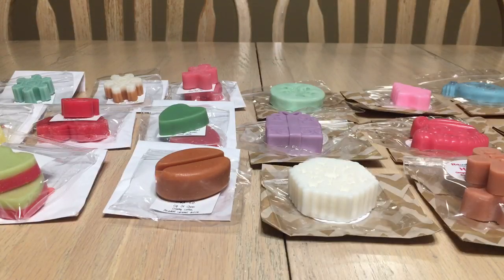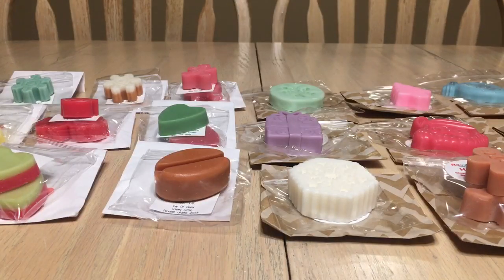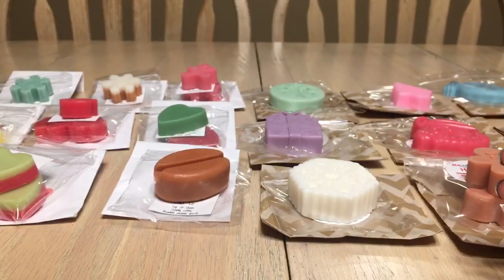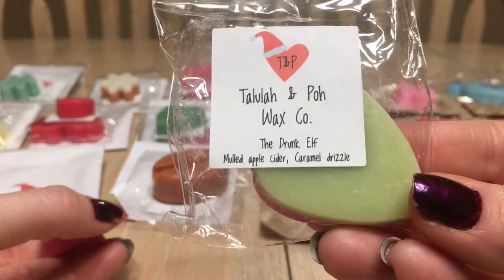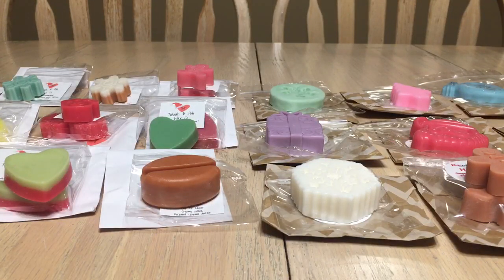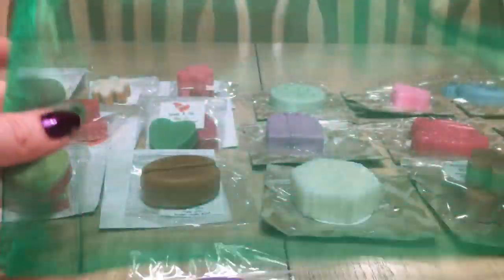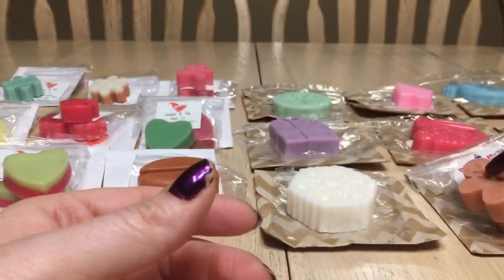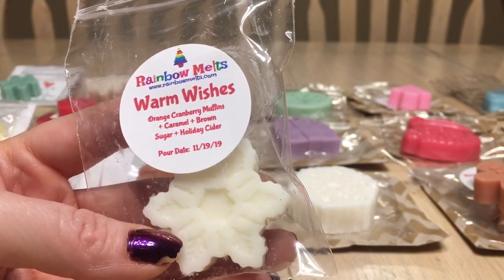🎄🕯COLD SNIFF REVIEW: Rainbow Melts and Talulah & Poh 12 Days of Advent🕯🎄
Hello everyone! Here is my cold sniff review of both Rainbow Melts and Talulah & Poh’s 12 Days of advent for 2019.

***Follow my fiancé (Nelson) and I on our adventures on his IG: adventure_submariner Give Nelson some love 💕

Mandala Melts

Snap Chat: CanadaKim1978
Nelson Instagram: adventure_submariner